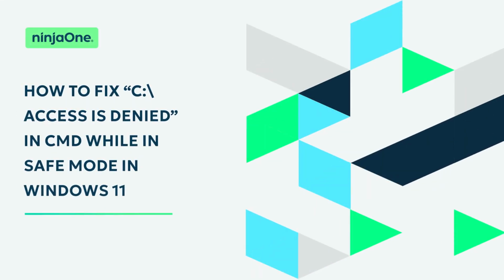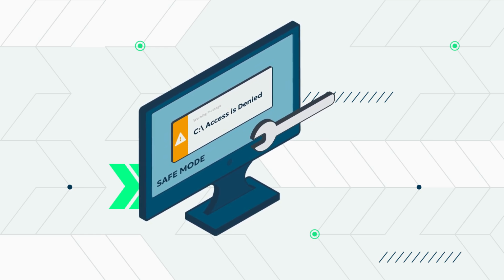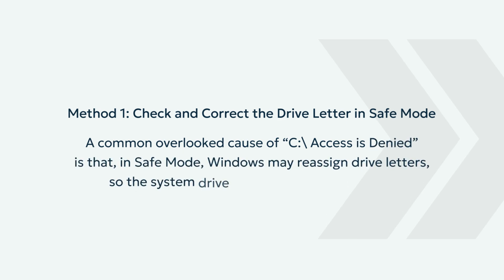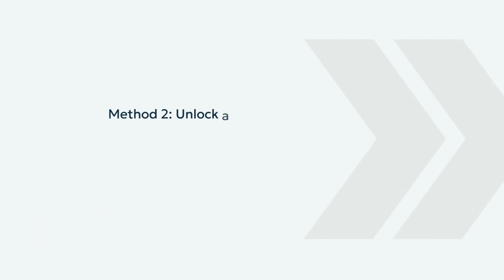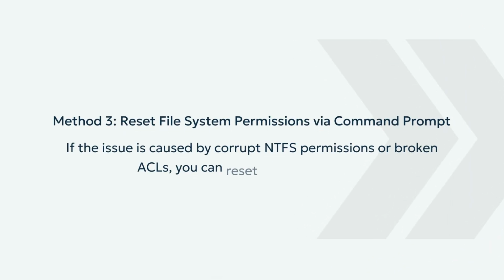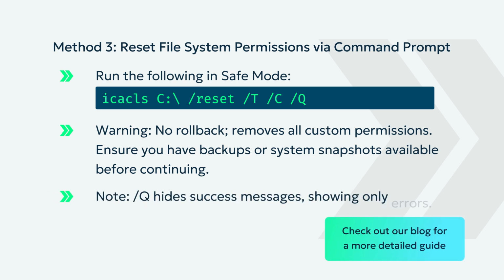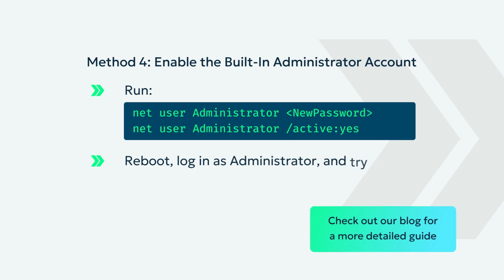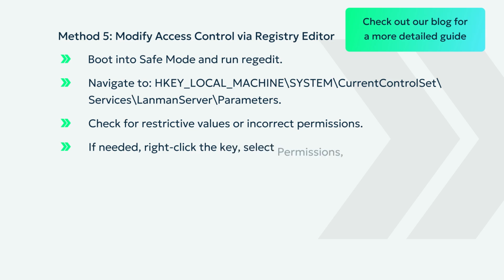How to Fix “C:\ Access is Denied” in CMD While in Safe Mode in Windows 11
Running commands in Safe Mode and hit “C:\ Access is Denied”? Don’t panic. This guide helps IT admins fix access restrictions in Windows 11 Safe Mode using permission adjustments and admin-level workarounds. Regain control of the command line and troubleshoot system repairs efficiently.

Read the full blog on How to Fix “C:\ Access is Denied” in CMD While in Safe Mode in Windows 11

Chapters:
00:00 Introduction
00:41 Check and Correct the Drive Letter in Safe Mode
01:19 Unlock a BitLocker-Protected Drive
01:40 Reset File System Permissions via Command Prompt
02:20 Enable the Built-In Administrator Account
02:42 Modify Access Control via Registry Editor
03:23 Verifying Your Fix